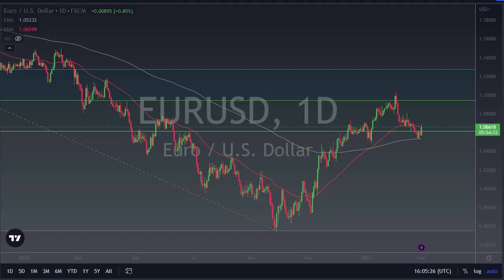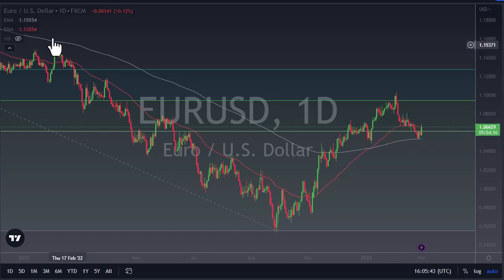EURUSD FORECAST - Technical Analysis Trading Strategy | EUR/USD Forecast March 2, 2023 | DailyForex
DailyForex experts provide every day the most updated EURUSD trading analysis.